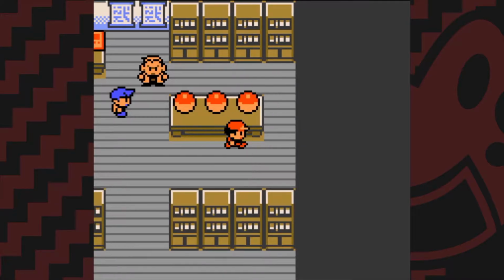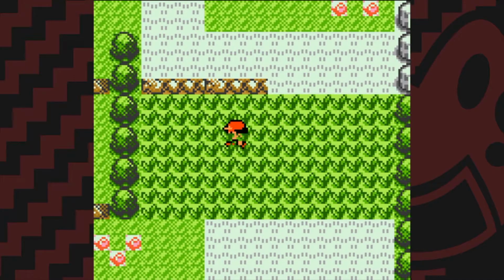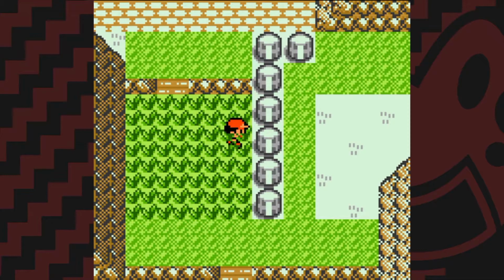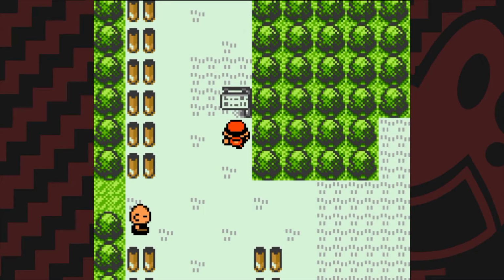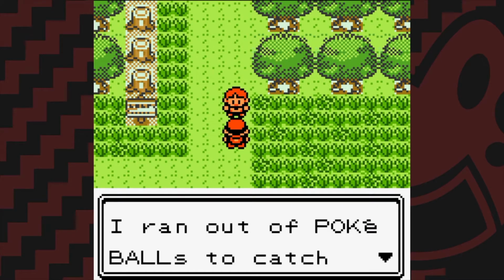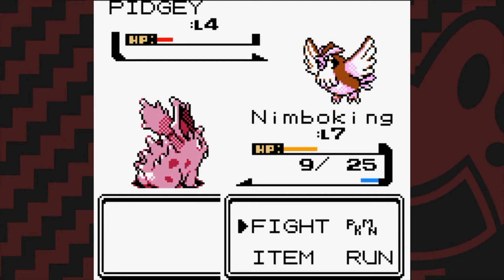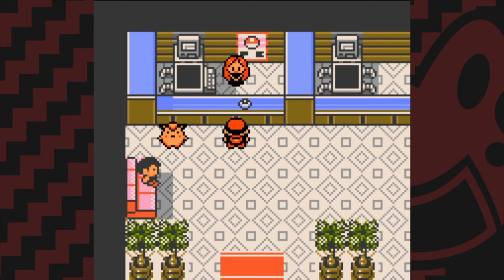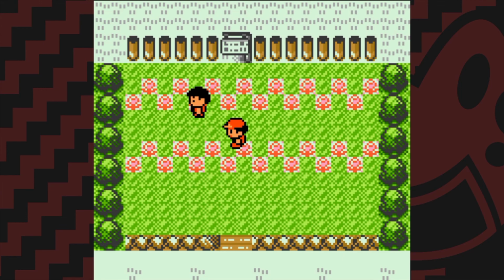Pokemon Red: Full Color (Part 1) - A New Journey Begins!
A new Journey in many ways.

If you have any suggestions on how I can improve my streaming, feel free to reply below! I welcome all kinds of constructive criticism!